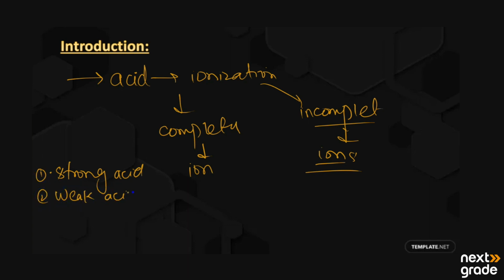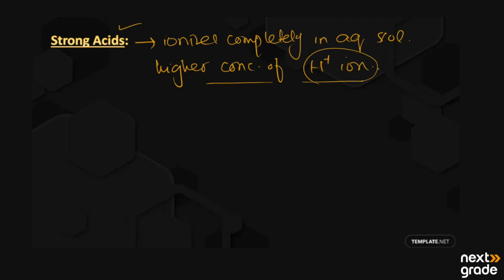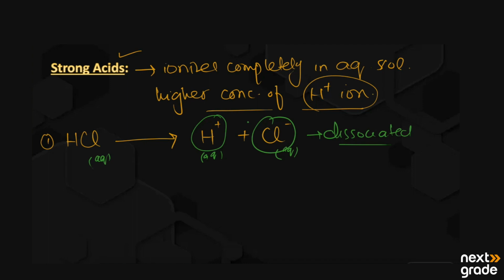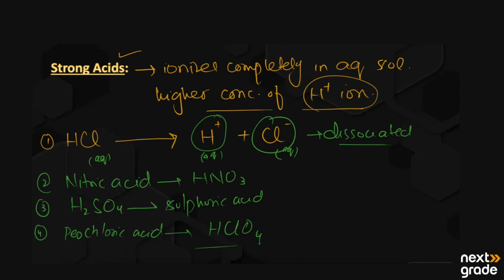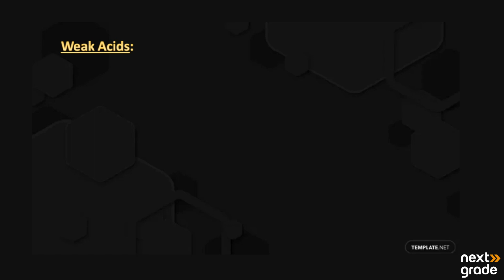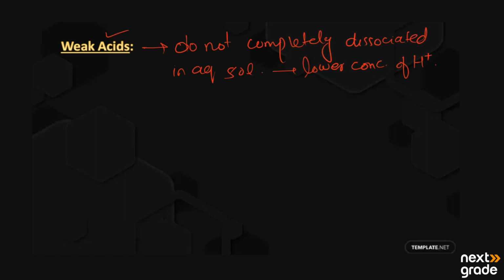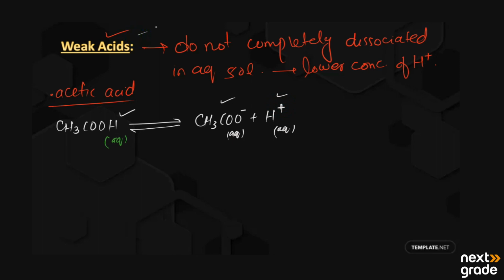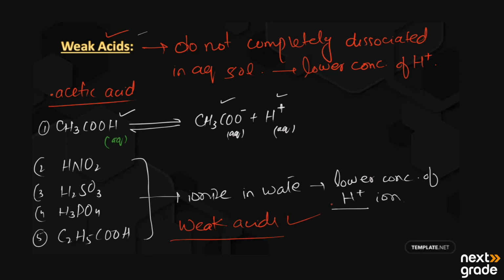Strength of Acids: Strong and Weak acids | Grade 10 Chemistry | Lecture 10